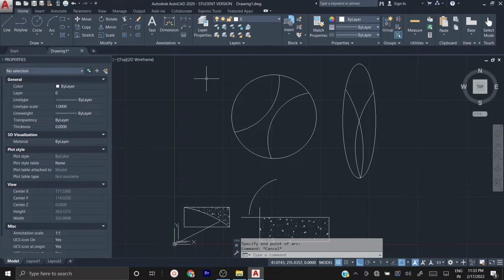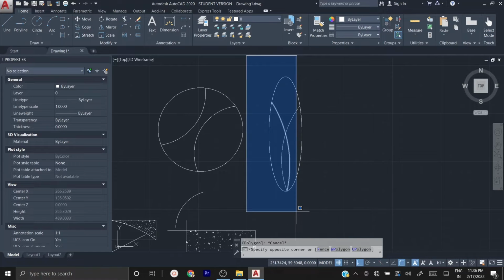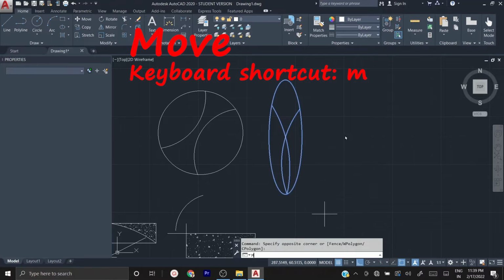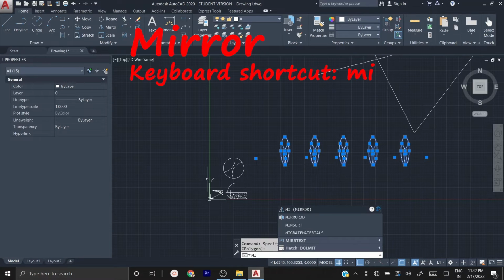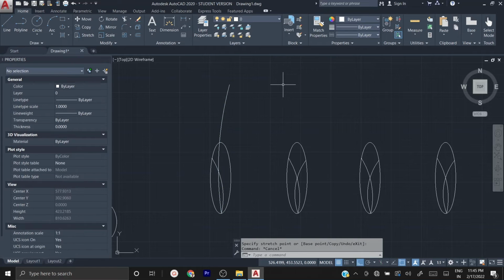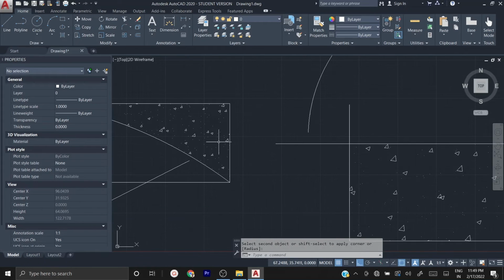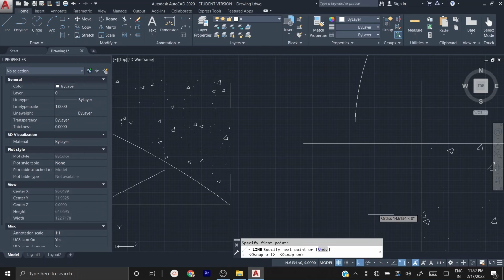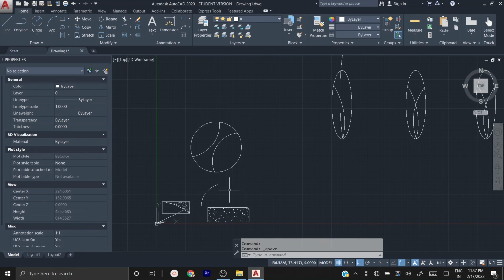AutoCAD Tutorial : Modify Ribbon - Part 3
Third video in the AutoCAD drafting software tutorial. In this video "Modify tools like move, copy, fillet, stretch, mirror, trim, extent, join, etc.," has been explained.